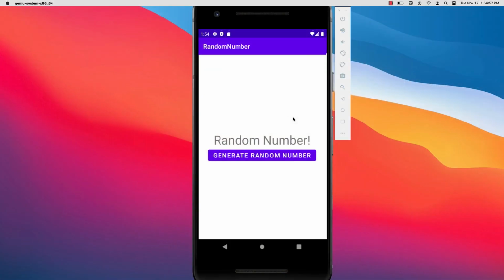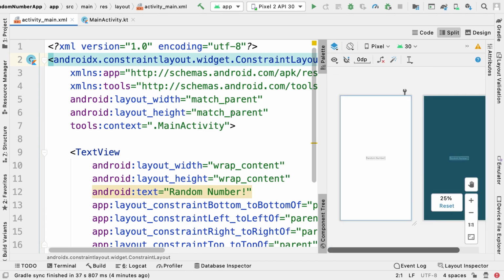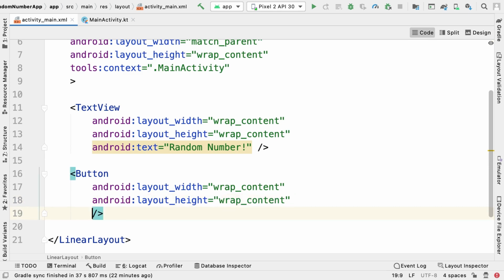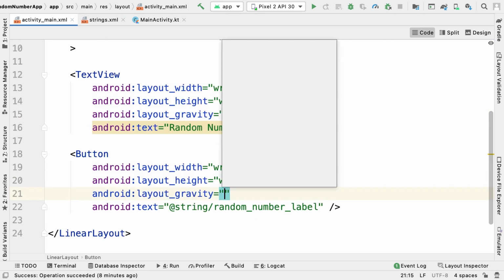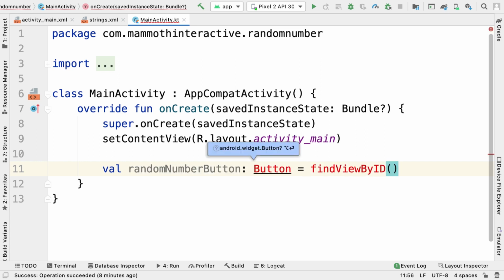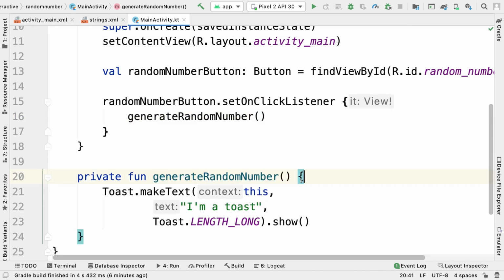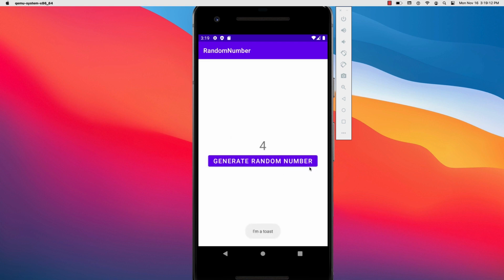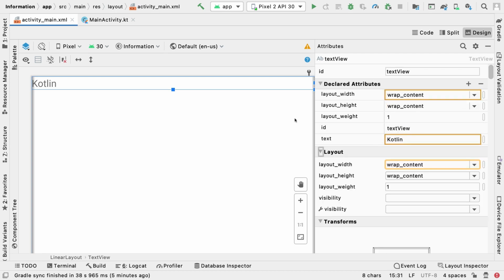Build Android Apps with Google's Kotlin (Java Replacement.) Must Know for App Developers.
Android Kotlin App Development